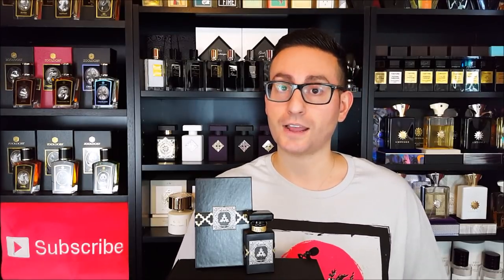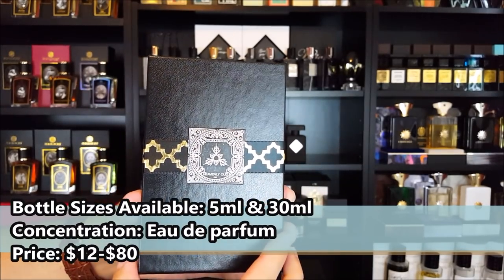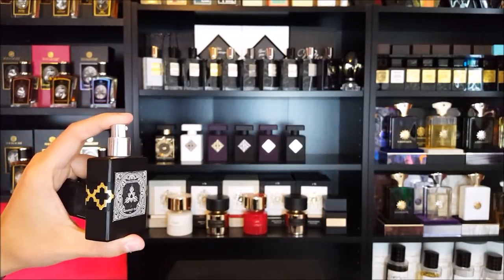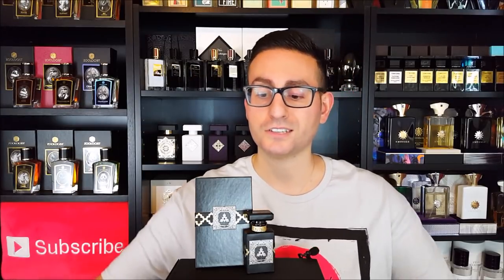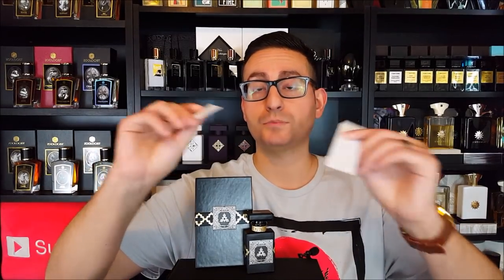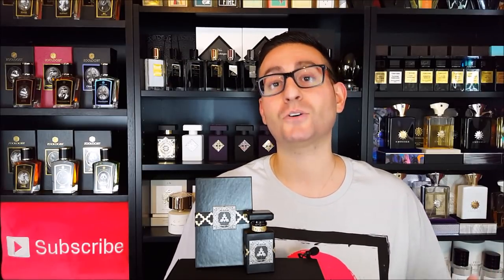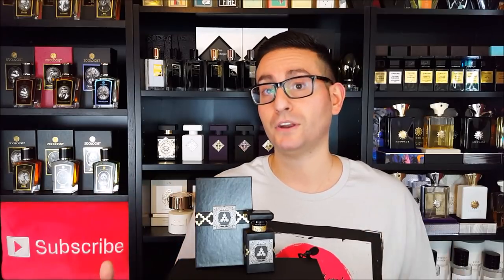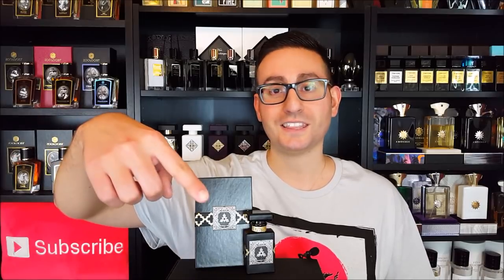Rivera Parfums Heavenly Oud Fragrance / Cologne Review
Here is my fragrance review / cologne review of Rivera Parfums Heavenly Oud.